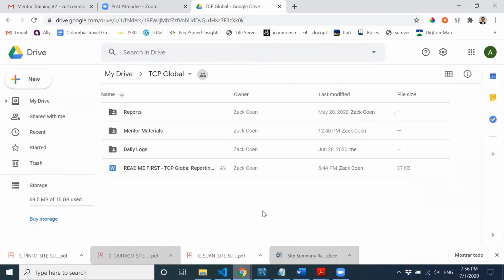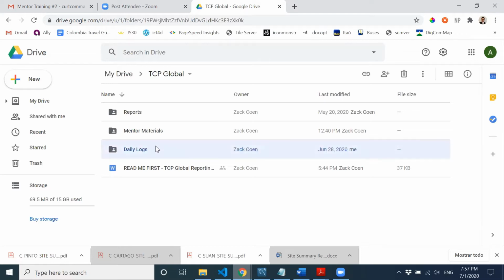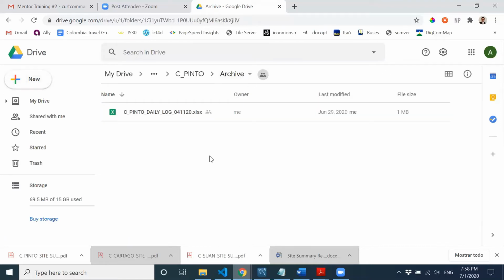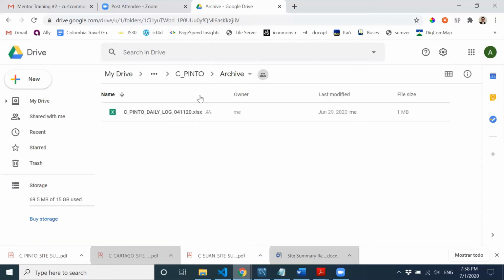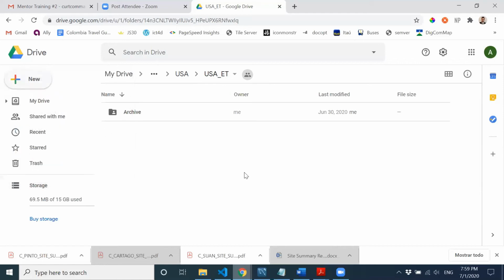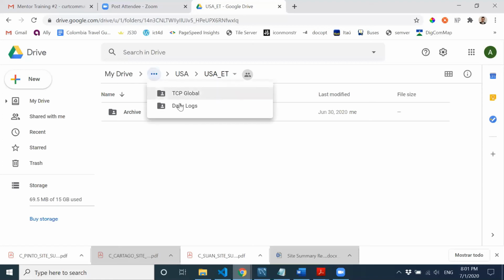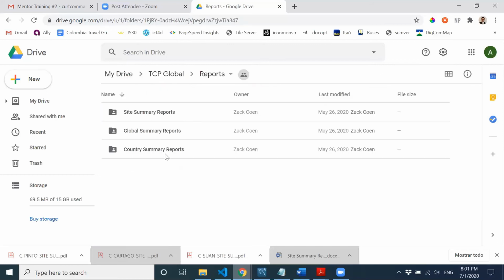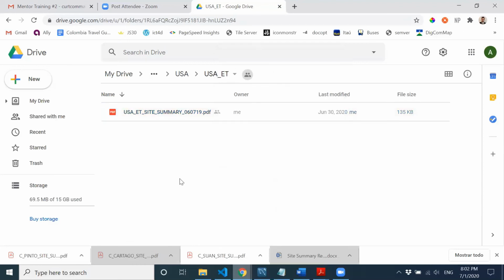TCP Reporting Analyst Training Videos – Site Summary Review - Vid. 1. Uploading Logs and Report